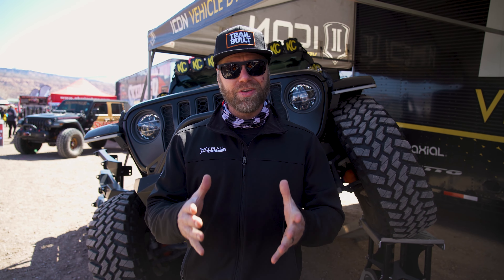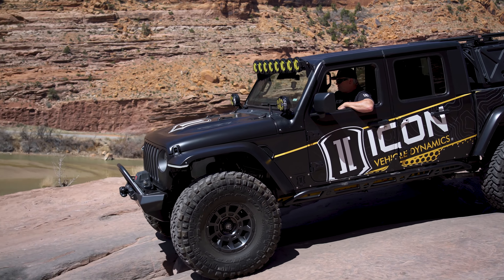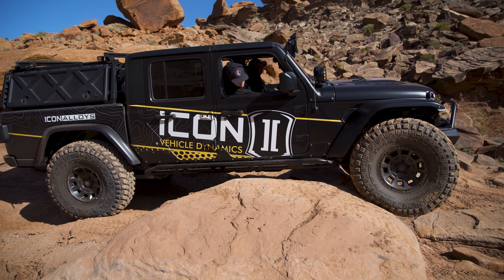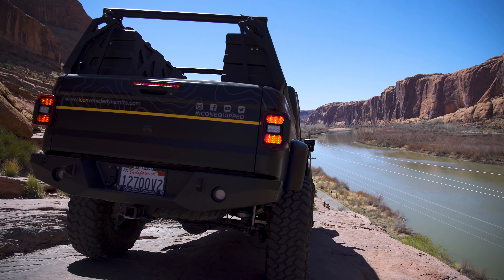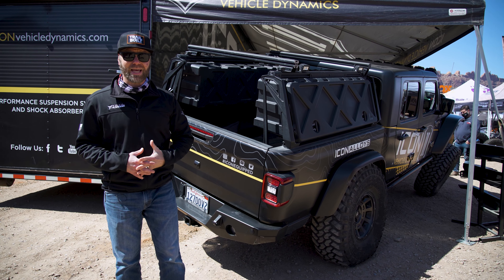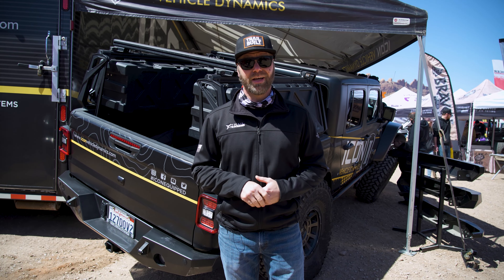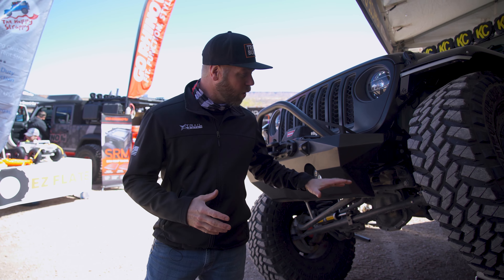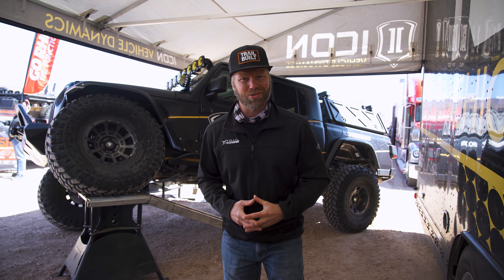Gladiator Conquers Easter Jeep Safari 2021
We're at Easter Jeep Safari with ICON and today we will be taking a look at their MONSTER Gladiator. We rode around with the team for a few days and got to see firsthand what this thing can take on. Check out the full video for what they have all done, and let us know if you have any questions about their JT or about Moab in general.